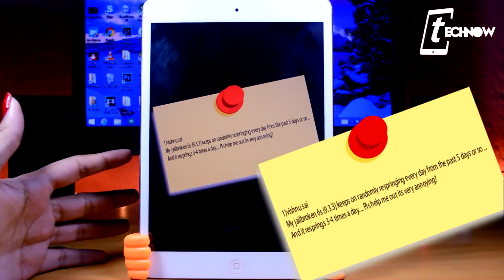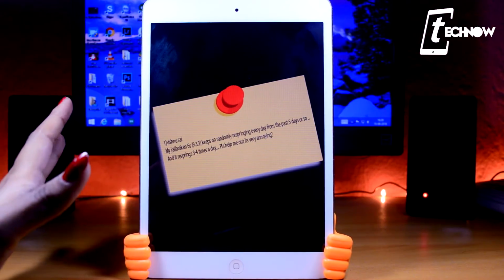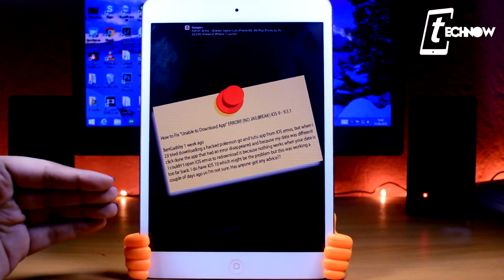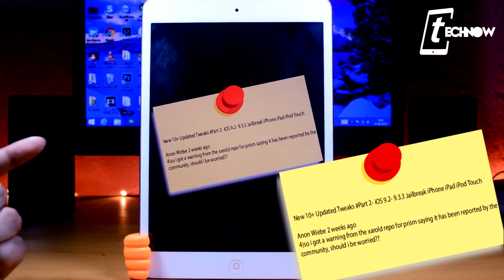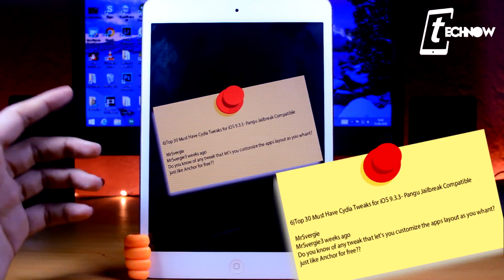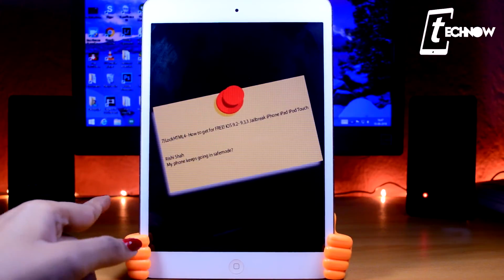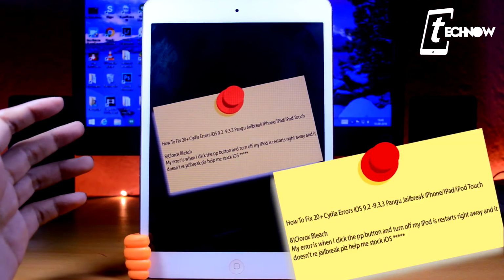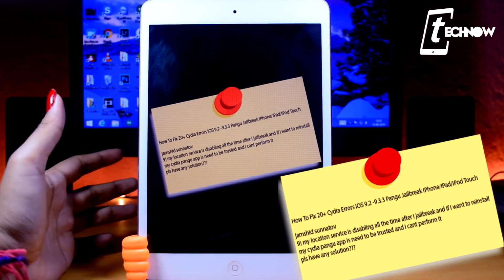Weekly Question & Answers #2- iPhone iPad iPod Touch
Hello YouTube..
Today we are back here with our new video on  weekly Q & A  #2 Session answering the 10 selected questions from our Channel. Hope it will help you all.

Link to Jailbreak Update: 1 Year Certificate Pangu v1.1 iOS 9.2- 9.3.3 iPhone iPad iPod Touch   :

Link to How to Freely Position Your Apps Anywhere on the Homescreen (NO JAILBREAK) iPhone, iPad, iPod Touch  :